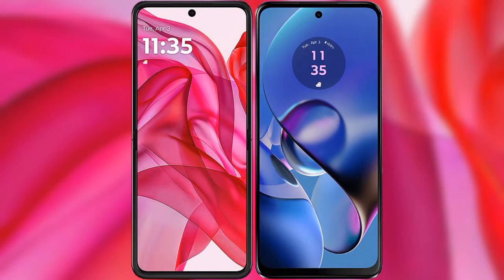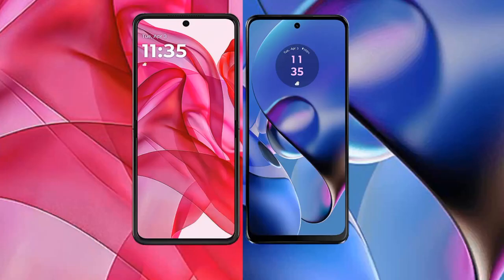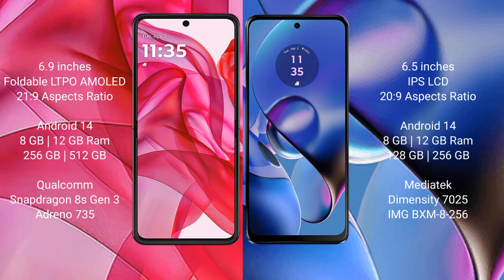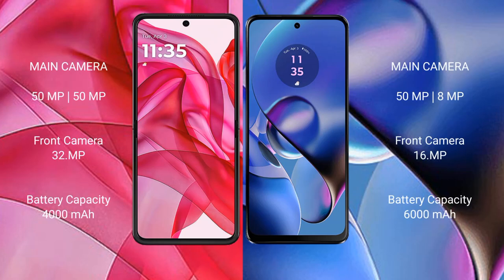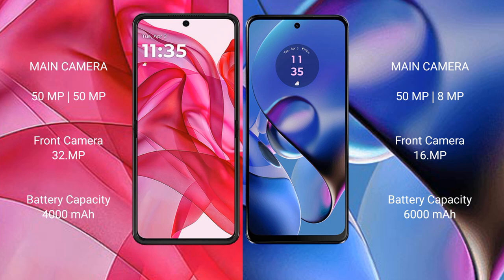Motorola Razr 50 Ultra vs Motorola Moto G64 Review